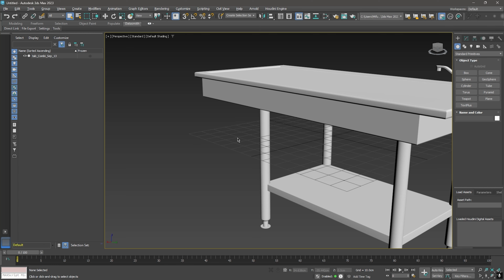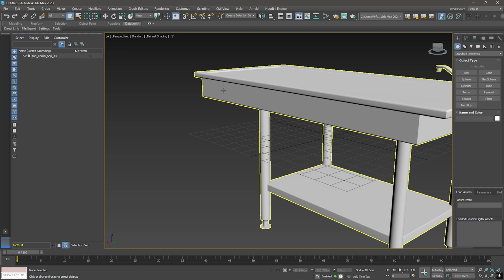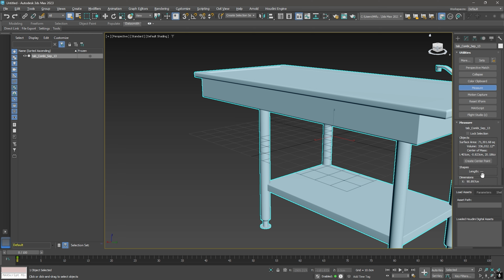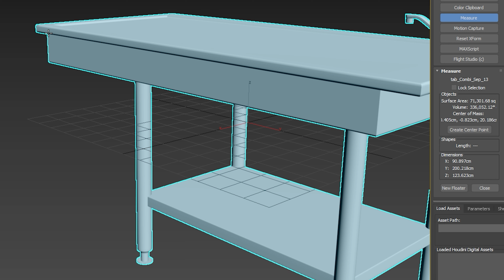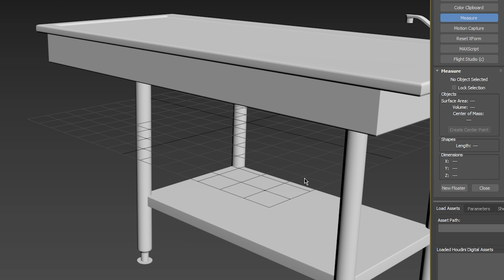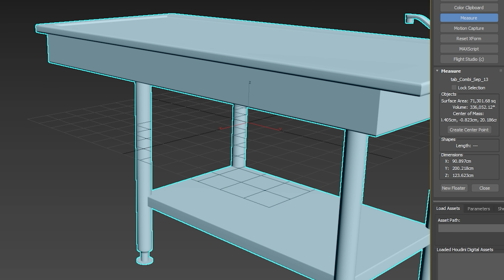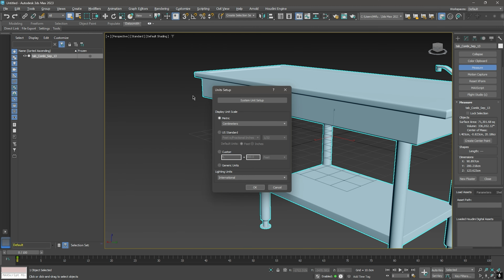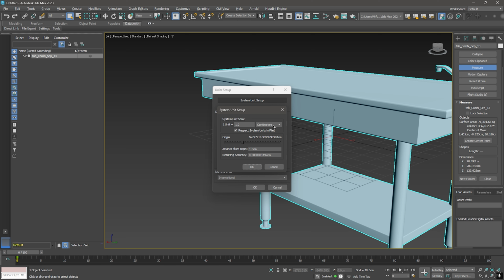How to Check Model Dimensions in 3ds Max (X, Y, Z Size Measurement Guide)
Learn how to accurately check the dimensions of your 3D model in Autodesk 3ds Max! In this quick tutorial, I’ll show you how to measure the X, Y, and Z axis values using the Measure modifier, and how to change your unit system for better precision.

✅ What You’ll Learn:

How to measure model size in 3ds Max

How to use the Measure modifier

How to change unit settings (Metric, Inches, etc.)

🎯 Perfect for beginners or anyone double-checking model scale for 3D printing, game dev, or architecture.

🔧 Software: Autodesk 3ds Max
📏 Units used: Centimeters (can be customized)